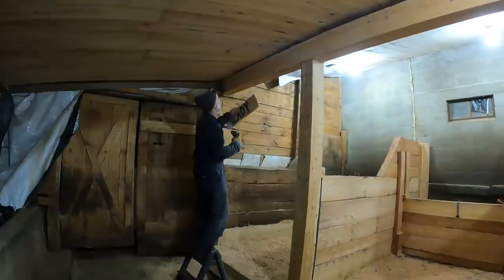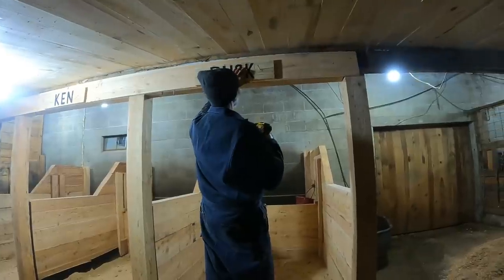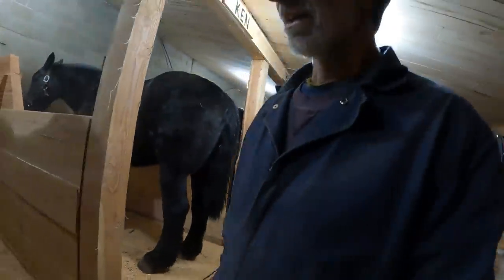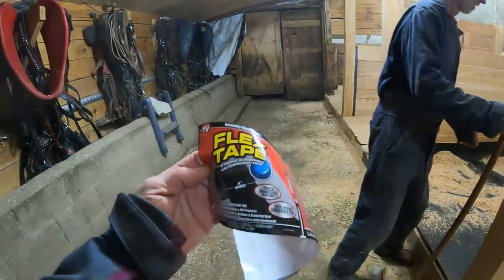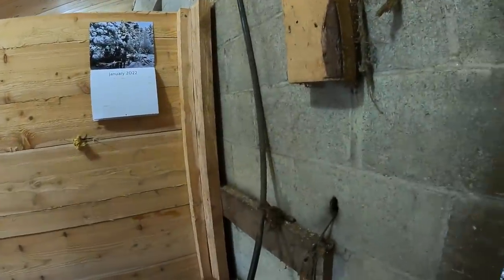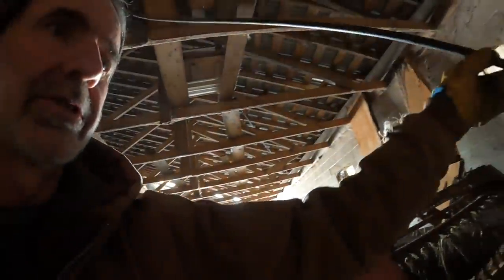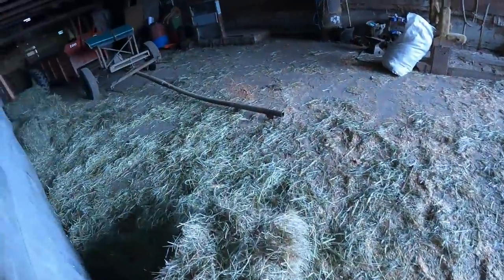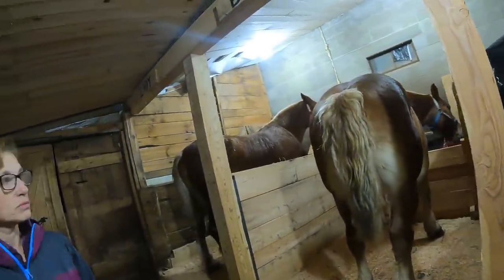How do the horses like their NEW BARN?!?!?! // Renovating a Draft Horse Barn with Standing Stalls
The new horse barn is finally finished!! Let's see how the horses like their new barn as they come in for their first night! Today we finish renovating the draft horse barn with standing stalls and let the horses in to see their new home. I also explain how I water my horses.

Missed the other barn project videos?